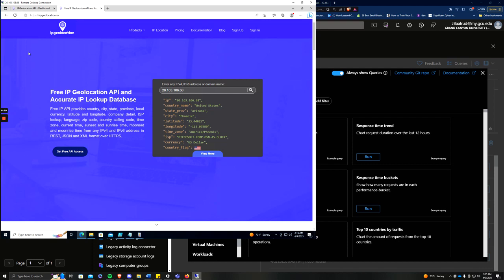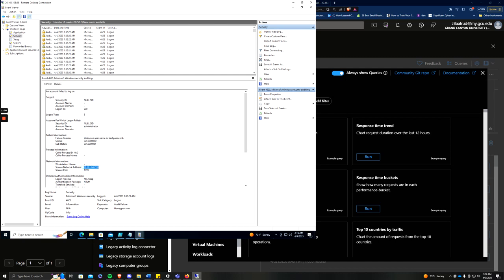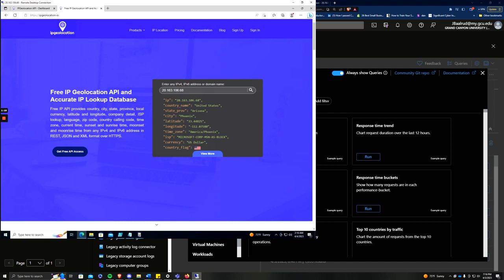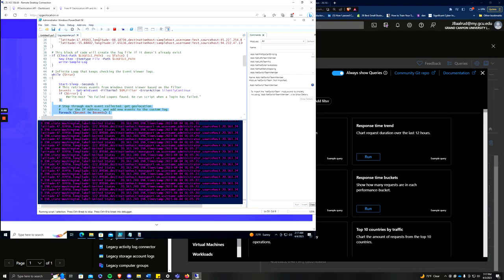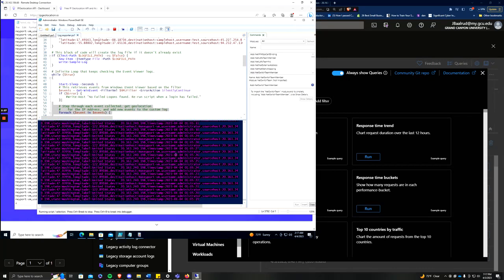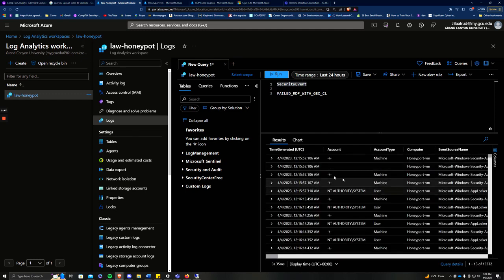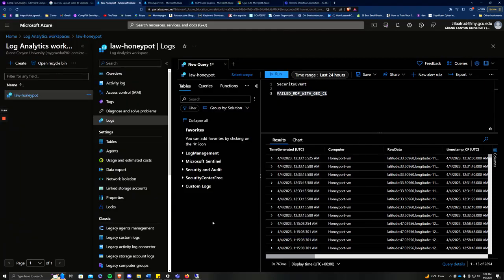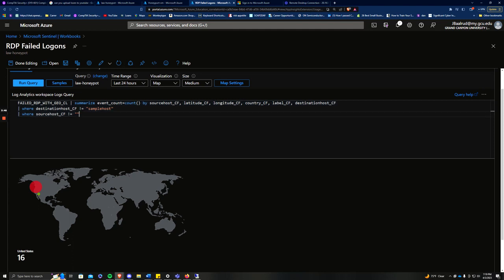Setup SIEM and Track Geo Location of Cyber Attacks!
This lab briefly goes over how to set up/create a PowerShell script to track the IP address and geo-location of failed RDP logins. From here, a custom log file is made and connected to Log Analytics Workspace, then to Azure Sentinel (SIEM) to pinpoint geolocations on a world map.

Exposure to... Azure Sentinel, Powershell Scripting, Custom Logs, Virtualization, and more!